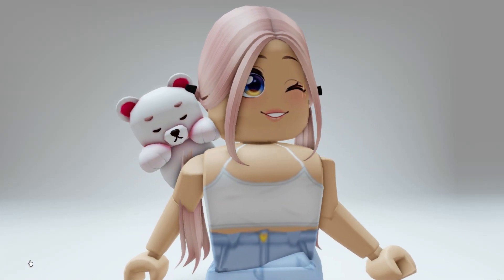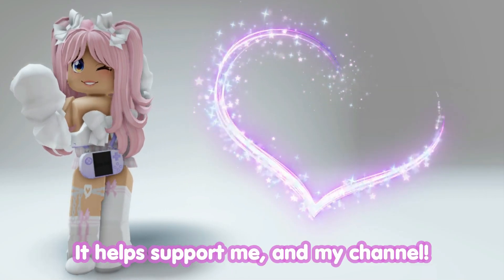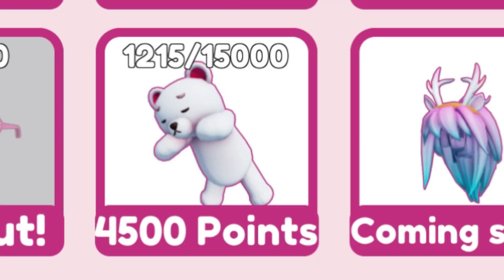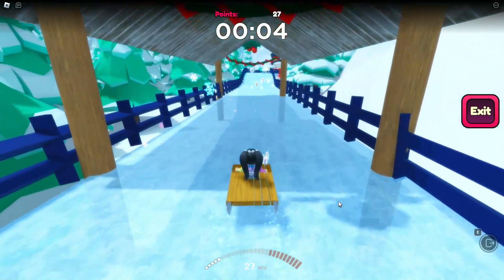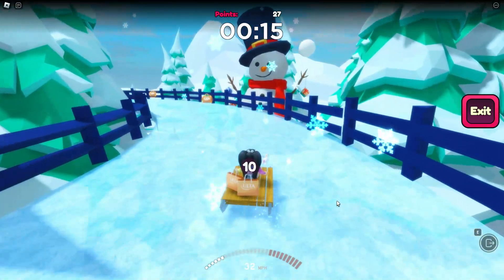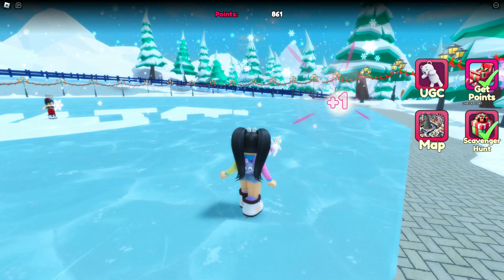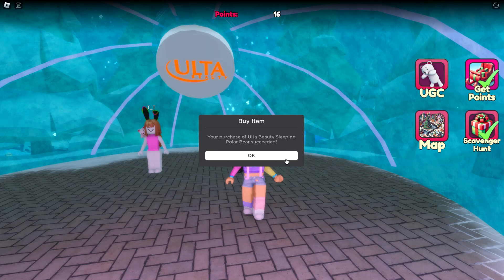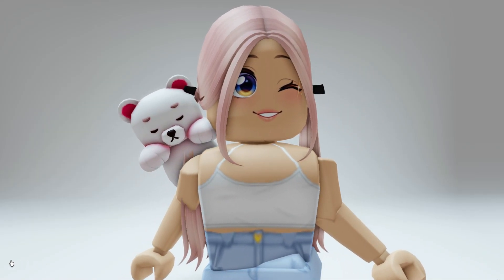GET THIS CUTE SLEEPING POLAR BEAR SHOULDER PAL NOW 😲 ROBLOX ULTAVERSE